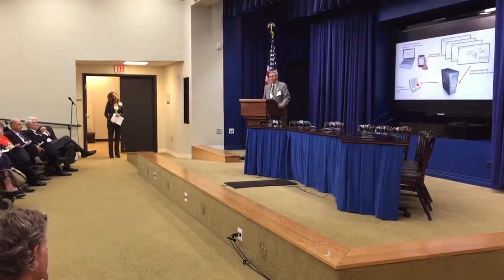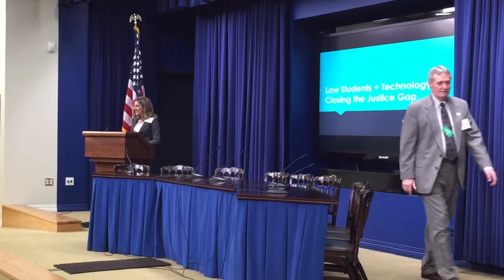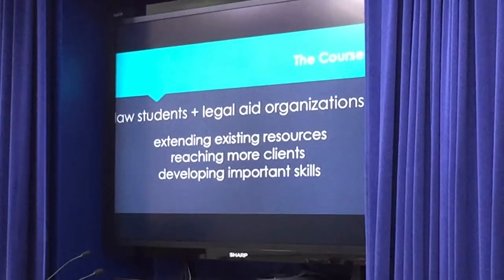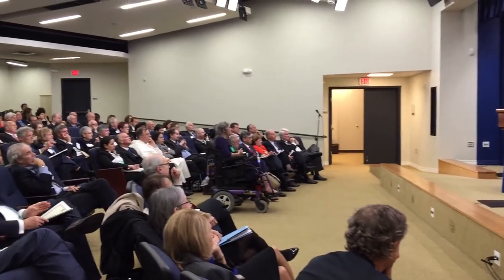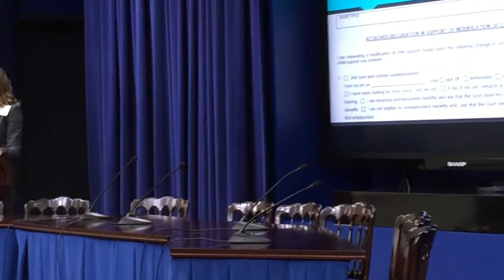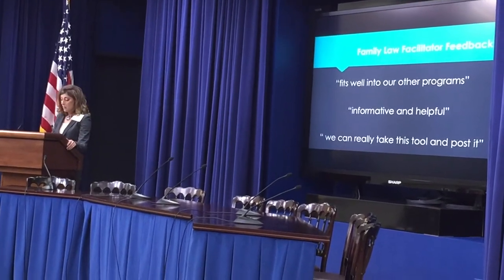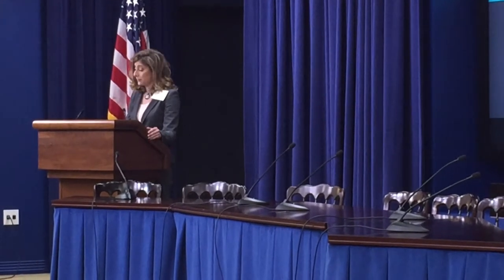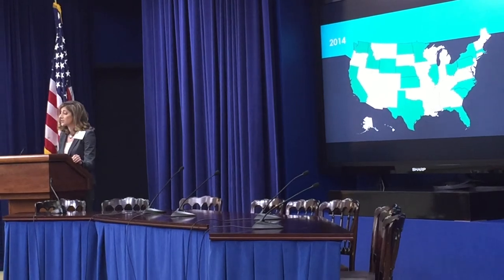Hanna Kaufman speaks at the White House Forum on Increasing Access to Justice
Chicago-Kent law student Hanna Kaufman spoke at the White House Forum on Increasing Access to Justice on April 14, 2015. She presented on her experience in the Justice and Technology Practicum taught by Professor Ron Staudt. She spoke about creating an A2J Guided Interview and document assembly package for the California Administrative Offices of the Court and her subsequent work on three A2J Guided Interviews for Kansas Legal Services. Video Credit: Karen Kaufman